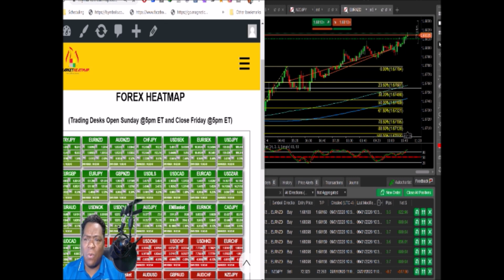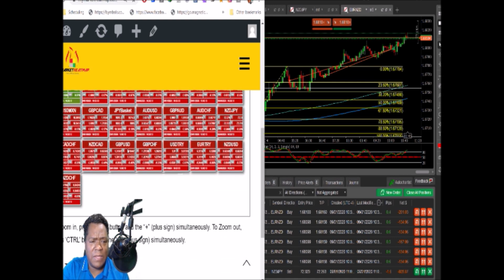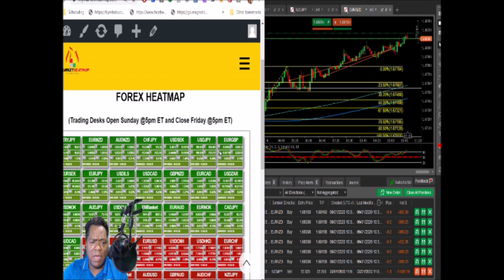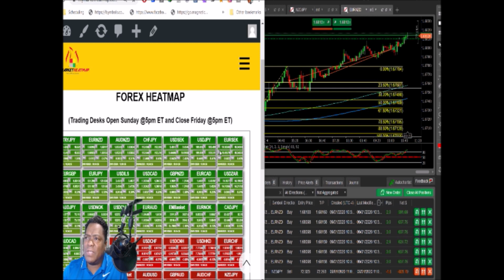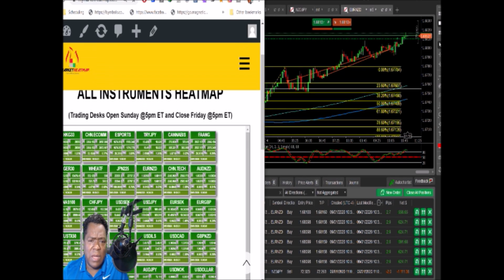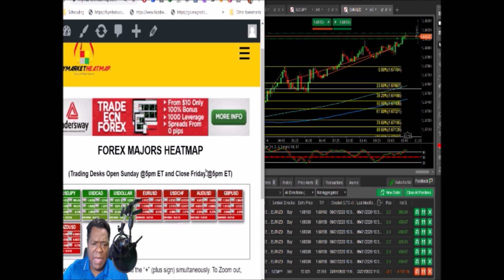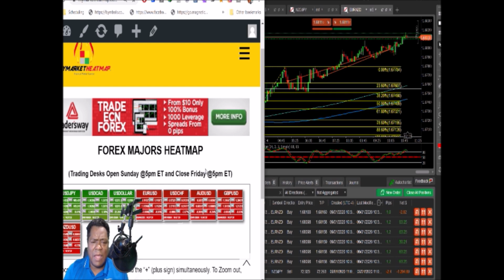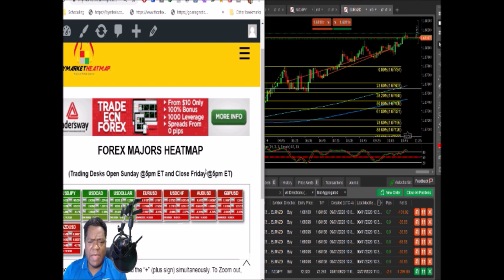How to Quickly Find Winning Trade Setups with Greg McLeod Live Trading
for a limited time special on a lifetime subscription.
At the end, take advantage of a free trading diagnostic call with me or on of my professional trading team